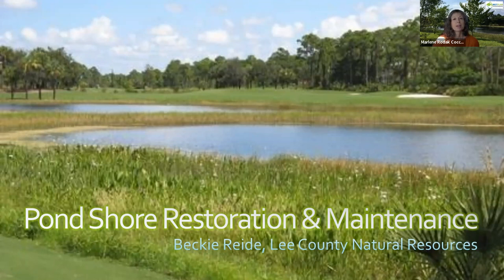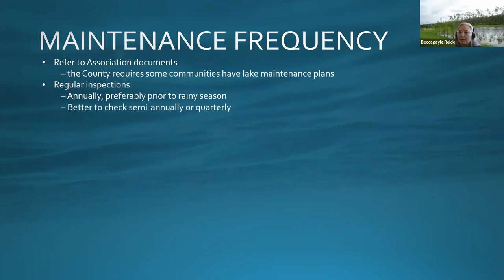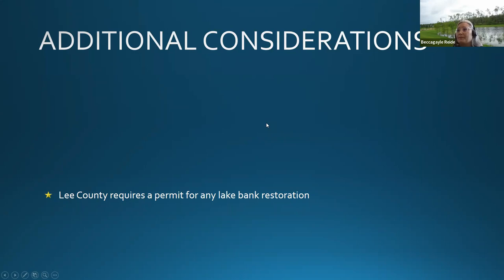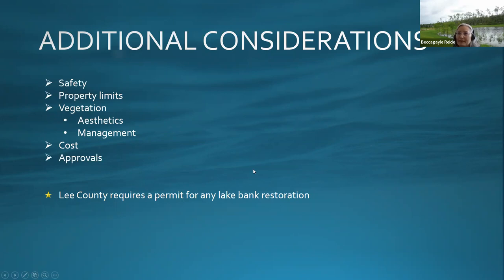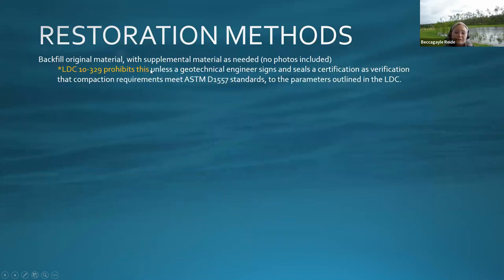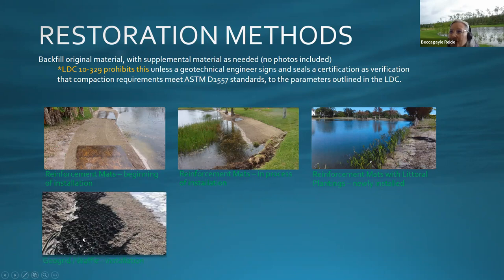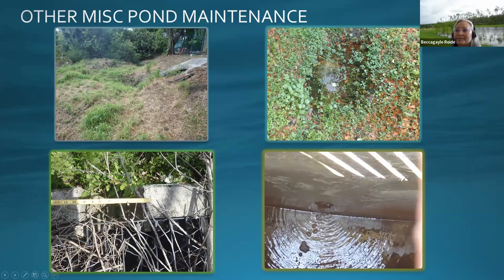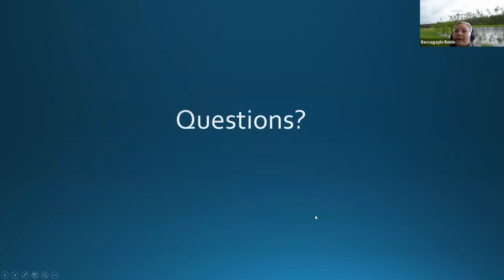Pond Shore Restoration and Maintenance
In this webinar we will learn about when to consider shoreline restoration and the best ways to mainten your pond in Lee County Florida.